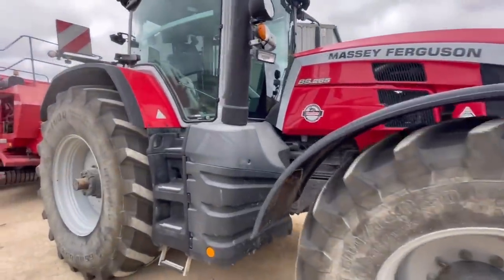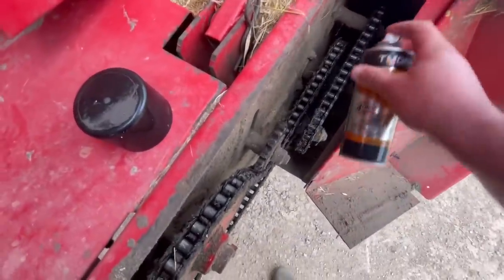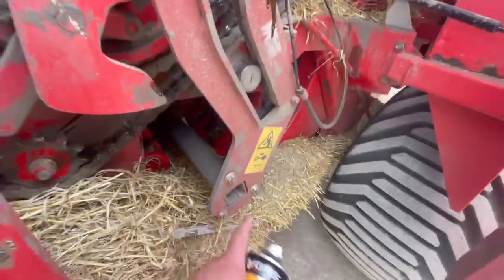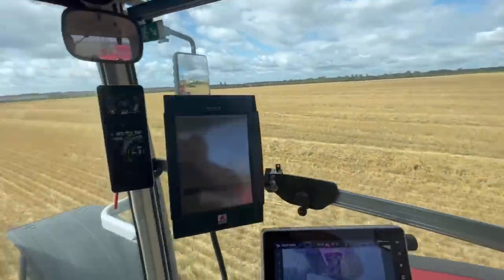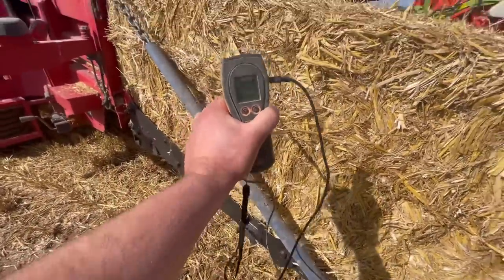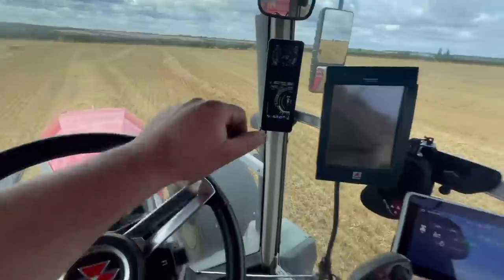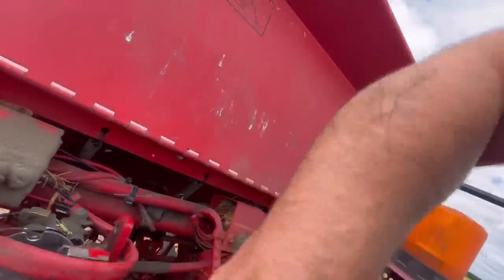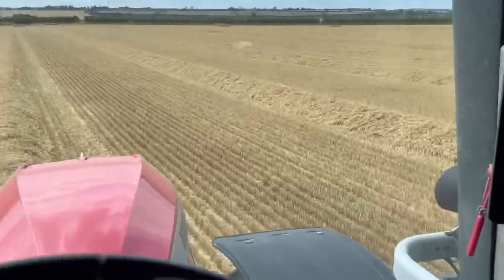Gone baling walk round and square bales.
Baling wheat straw 2023